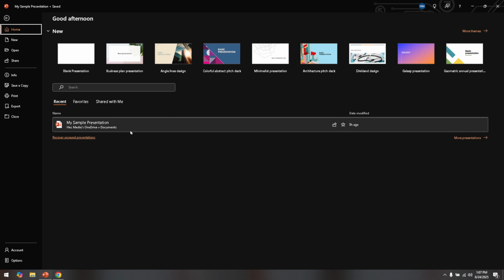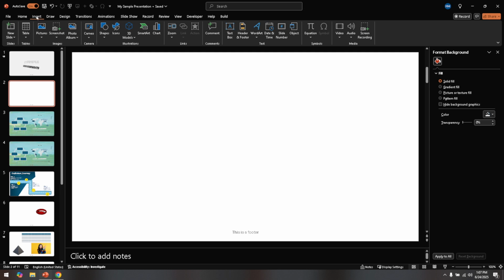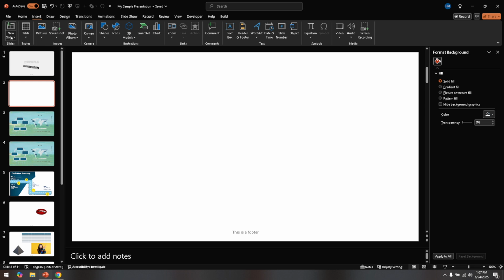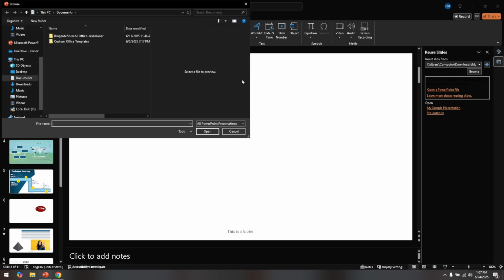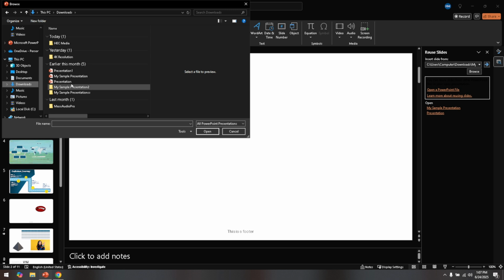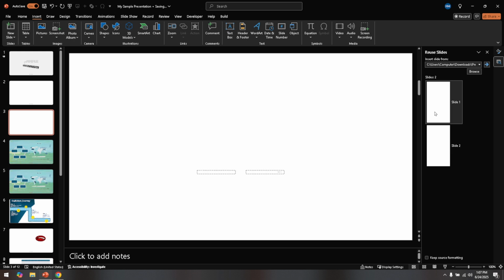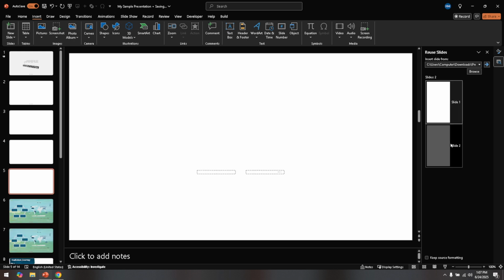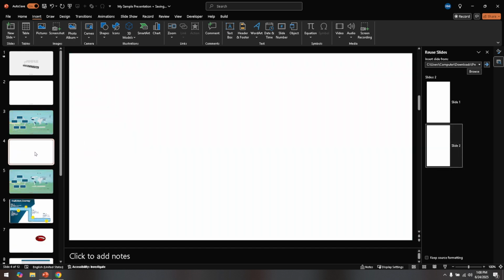How To Merge Two Powerpoint Presentations [2025 Full Guide]